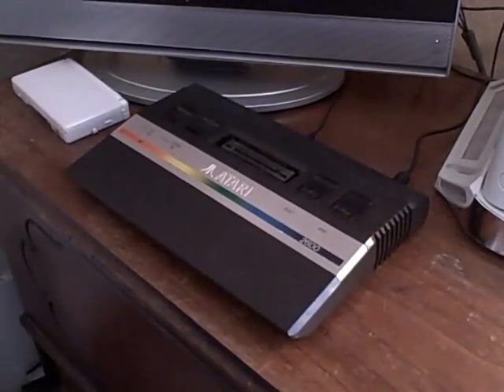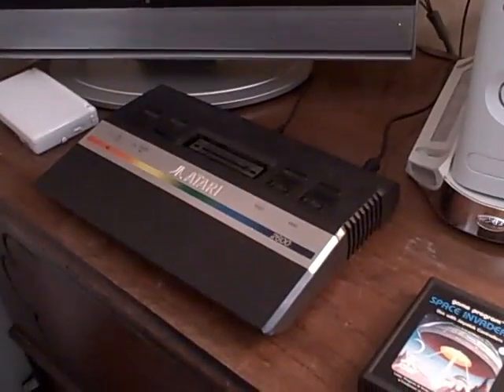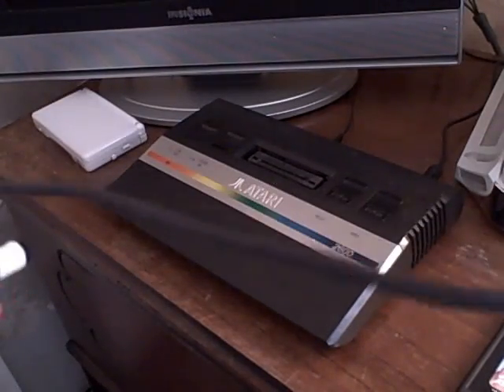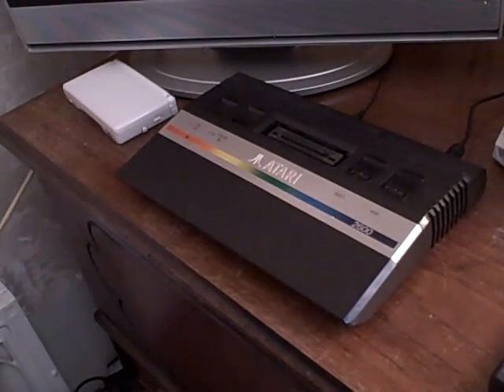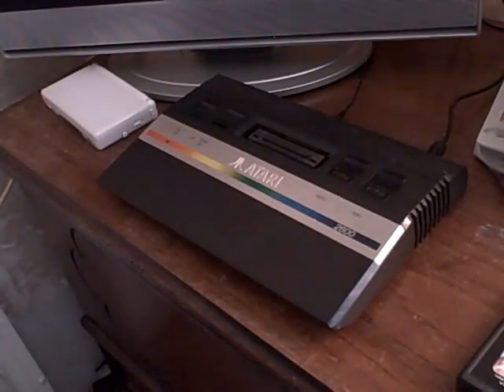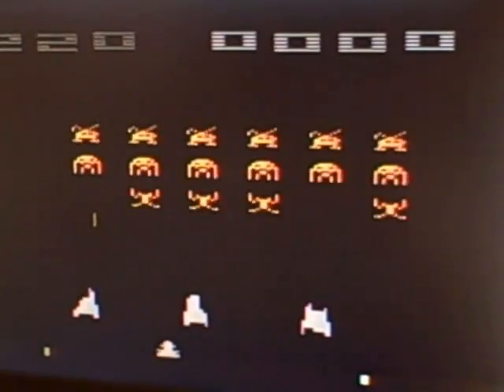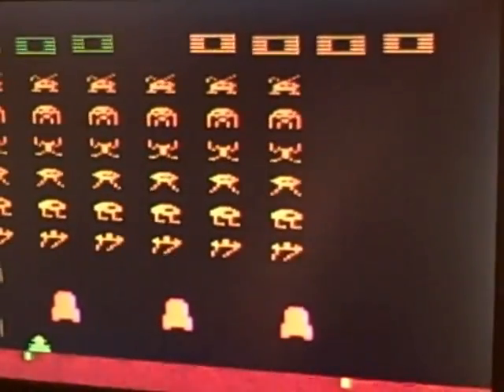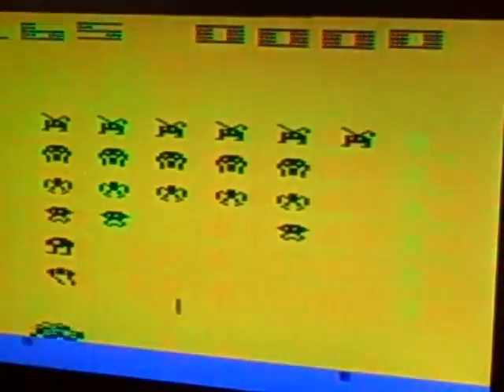season 1/ episode 2/the game geek/ atari-ton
me the game geek reviews the atari 2600 and the game space invaders.

season 1,episode 2,the game geek, - Atari-Ton series